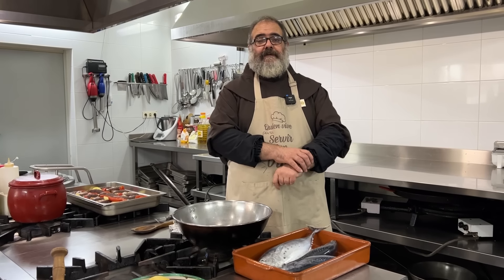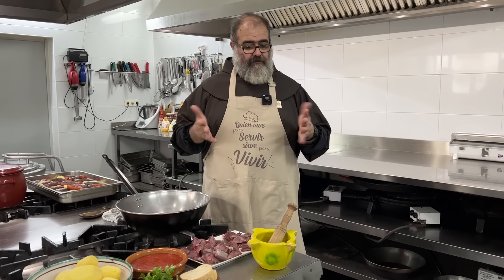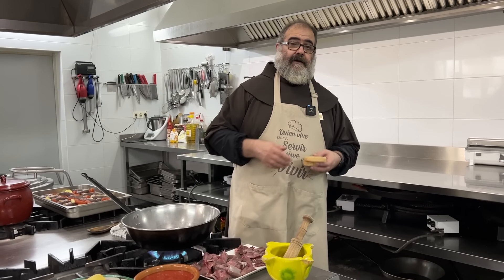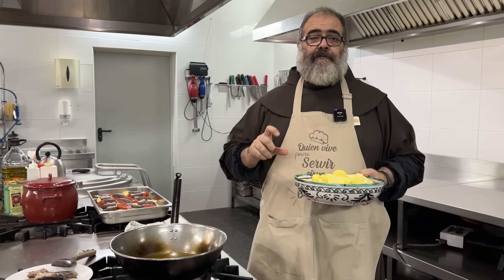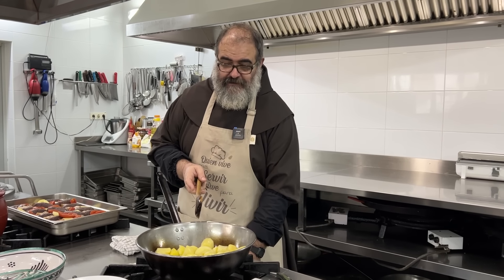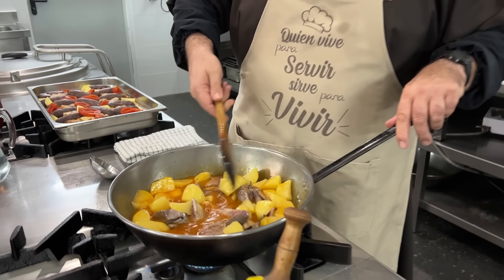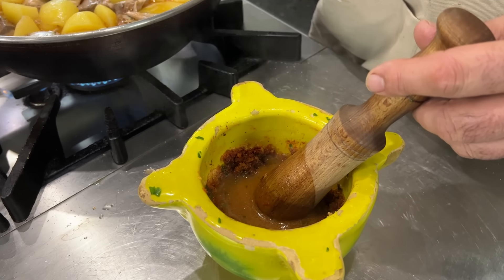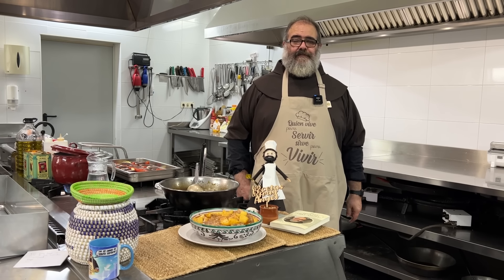Marmitako de bacoreta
Se trata de un guiso de patatas con pescado. Esta receta se puede realizar con casi cualquier pescado.